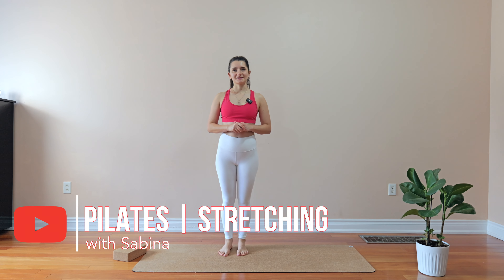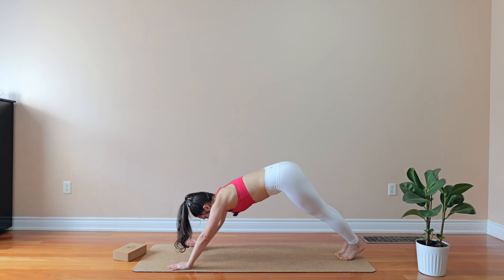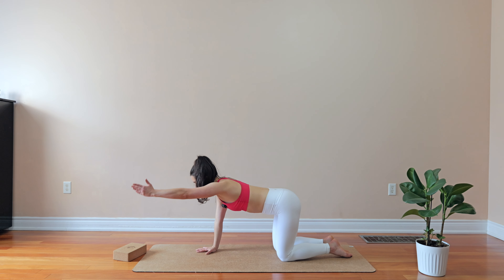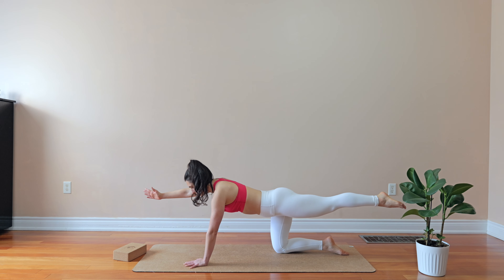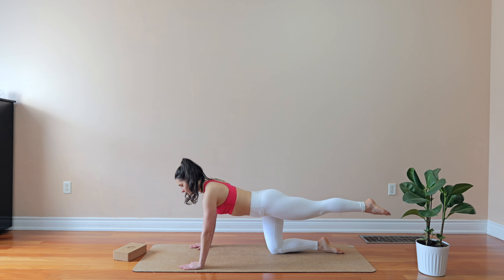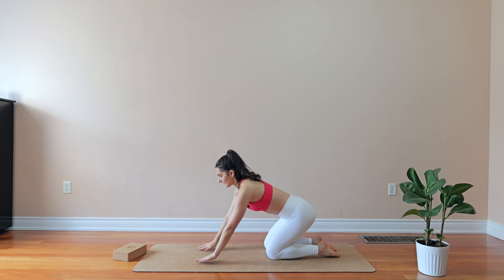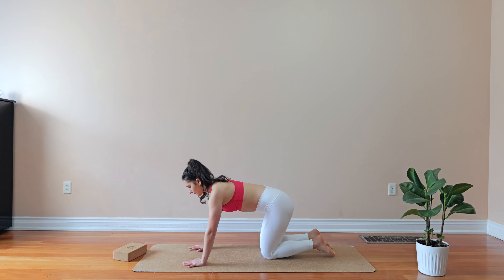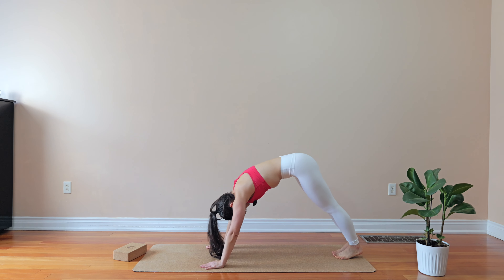ACHIEVE a toned and flexible physique with full-body Pilates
Elevate your fitness with this quick and effective Full-Body Pilates workout!
Join you for a dynamic routine that targets every muscle group, leaving you toned and flexible. Perfect for all fitness levels, I guide you through core-strengthening exercises, mindful breathing, and stretches.
Say goodbye to monotony, hello to a stronger, leaner you!